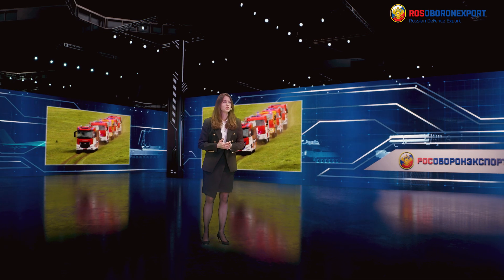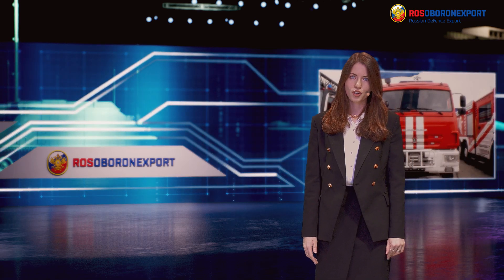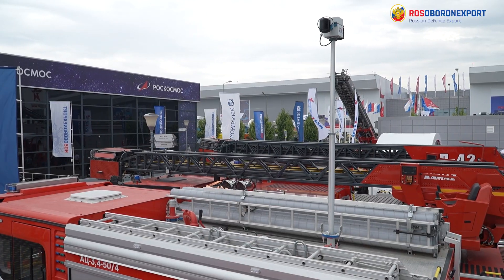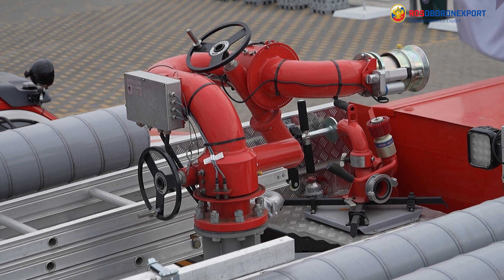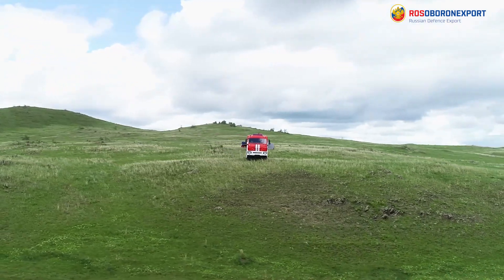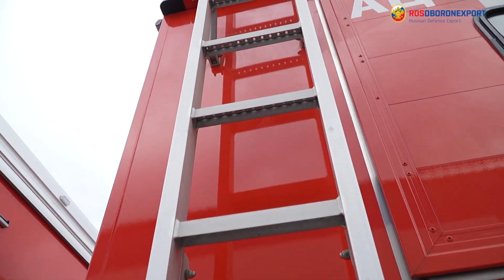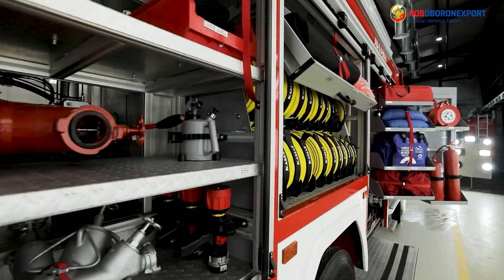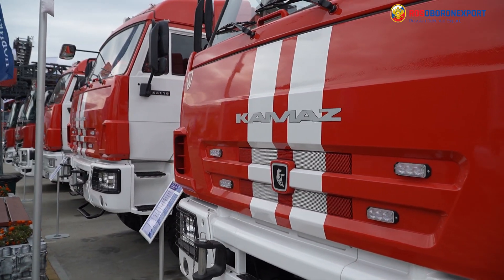Fire tankers of various capacity: ATs -3,4-50 (43265), ATs -6,0-50 (43118) & ATs -8,0-70 (65111)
Continuing the series of fire-fighting equipment reviews we present several fire tankers of various water capacity: 8 000, 6 000 and 3 400 liters. Good cross-country ability, high speed and maneuverability along with the ability of extinguishing with water and air-mechanical foam ensure elimination of fires of various severity levels.